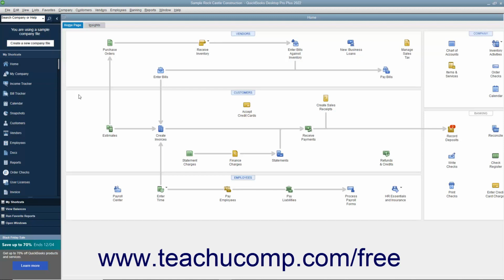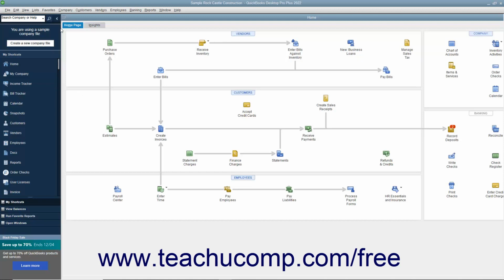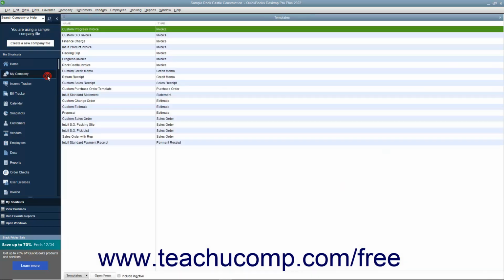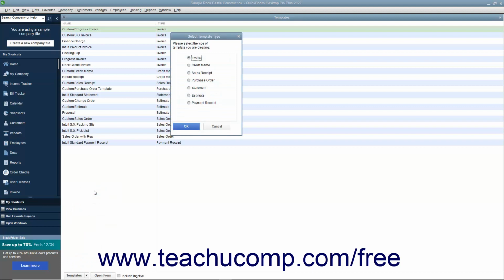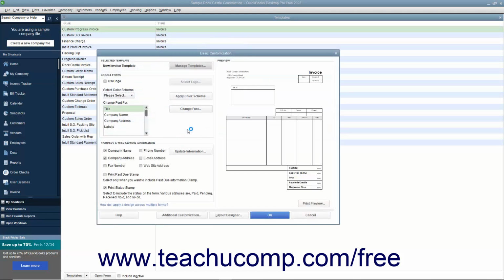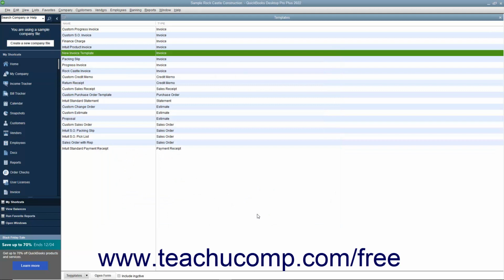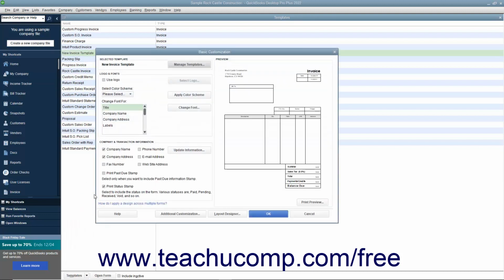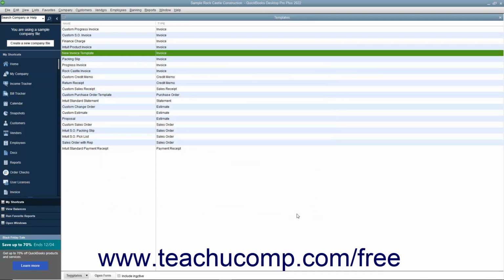Learn how to Create New Form Templates in Intuit QuickBooks Desktop Pro 2022: A Training Tutorial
Learn how to Create New Form Templates in QuickBooks 2022 A clip from Mastering QuickBooks Made Easy.